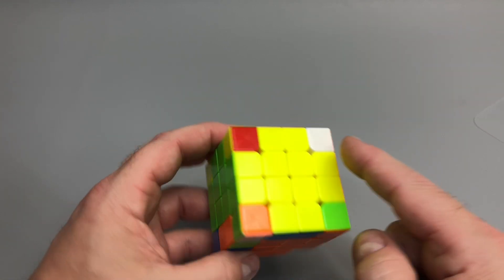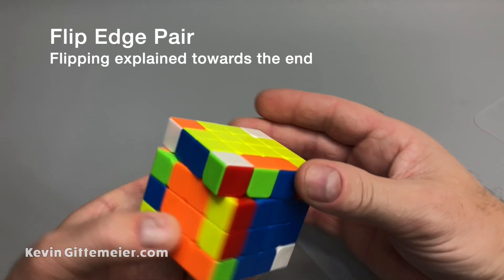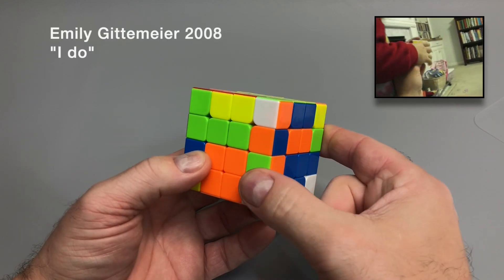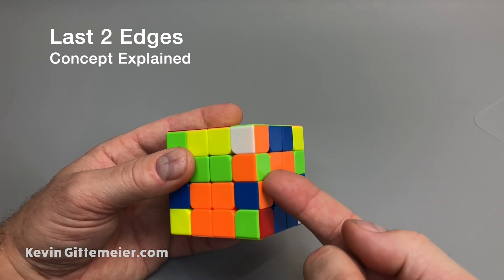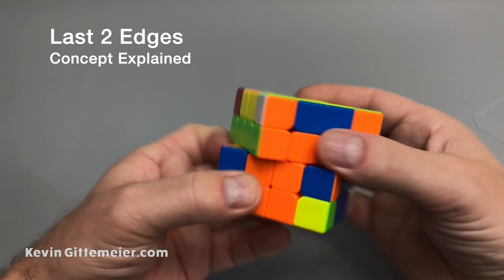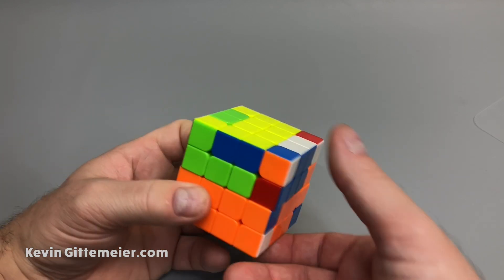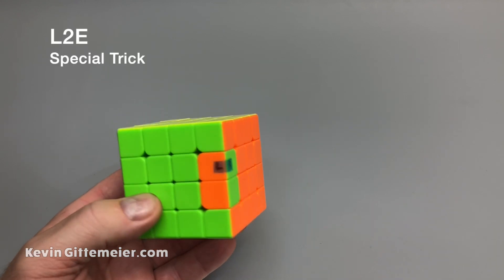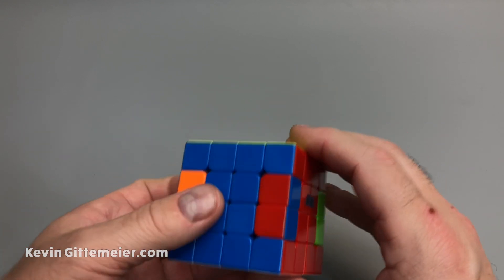How to Solve Rubik’s Cube 4x4 (L2E) Last Two Edges (SUP) Tutorial [KTFG 472]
How to Solve 4x4 Rubik’s Cube (L2E) Last 2 Edges: This video is part of a series of Supplemental…
This video is part of a series of Supplemental videos that provide a more detailed explanation of the Steps in my Rubik’s Cube 4x4 Tutorial, including the Theory and Principles behind the Steps, along with additional Examples and Troubleshooting tips.

*Solve Rubik’s Cube 4x4 (L2E) Last 2 Edges (Supplemental) Tutorial [KTFG 472]*

This video instruction will help you grasp how to solve the Last two Edges of the Rubik’s Cube 4x4 intuitively without the need to memorize algorithms.  You will discover the basic principles and concepts of the Rubik’s Cube and how to recognize and solve the steps on your own instead of blindly following instructions without understanding them.

*Timestamps:*
00:00 Intro
00:23 L2E Case 1:  Adjacent
01:07 L2E Case 2:  Aligned
01:26 Thought Experiment
02:10 L2E Concept Explained
04:09 Flip Methods
05:03 Examples & Special Trick
06:57 Conclusion

The goal of these Tutorials is to *“Learn & Understand”*, not just copy.

Even though this video series focuses on solving the Rubik’s Cube 4x4 Intuitively without the use of algorithms, I provide a full list of relevant 4x4 Algorithms on my website & below:

*Notation for Methods of Flipping & Un-Flipping Edges*

*Beginner Method take out & re-insert upside down:*
R U R’ U’ y L’ U L  (Forward) Do
L’ U’ L U y’ R U’ R  (Reverse) Undo

*Beginner Method Variation with Front turns:*
R U R’ U’ F’ U F  (Forward) Do
F’ U’ F U R U’ R’  (Reverse) Undo

Note: R U R’ U’ y L’ U L  =  R U R’ U’ F’ U F minus axis rotation Y

*Intuitive Alternate Method a:*
R U R’ F R’ F’ R  (Forward) Do
R’ F R F’ R U’ R’  (Reverse) Undo

*Alternate Method b:*
R U’ B’ R2 (Forward) Do
R2 B U R’  (Reverse) Undo

*Alternate Method c:*
R F’ U R’ F   (Forward) Do
F’ R U’ F R’  (Reverse) Undo

Note the old notation Rr is equal to Rw (newer & more widely used)
w = wide turn (both outer & inner)
More detail on my site.

*PLL Parity Intuitive*
[u’ (Flip) u]  [d (Flip reverse) d’]
Flip = any flip method including the above methods.
Remember u & d turns are opposite each other
So u’ & d both slice to the Right (u & d’ to Left)

*PLL Parity Algorithm*
(My Method)
Rw2 R2 U2 Rw2 R2 Uw2 Rw2 R2 Uw2 U2
Alternate Method (More Efficient)
r2 U2 r2 Uw2 r2 u2

*OLL Parity Algorithm*
Rw2 B2 U2 Lw U2 Rw’ U2 Rw U2 F2 Rw F2 Lw’ B2 Rw2

The original Rubik’s Cube 4x4 was called the Rubik’s Revenge or the 4x4x4 Magic Cube Puzzle. Now there are several brands of 4x4 Speed Cubes, Included magnetic 4x4 Cubes as seen in this tutorial.
If you’d like to purchase any cubes seen in my tutorials, visit my